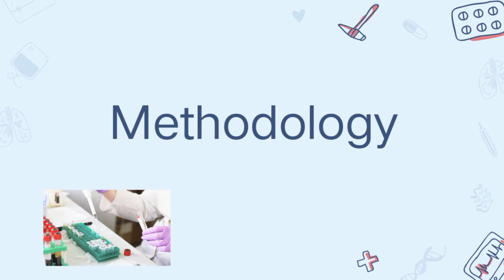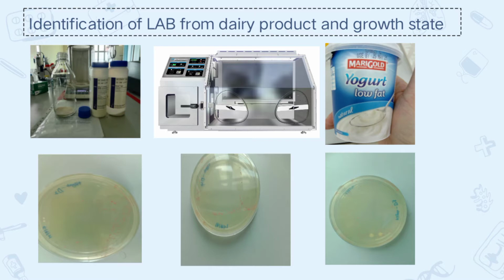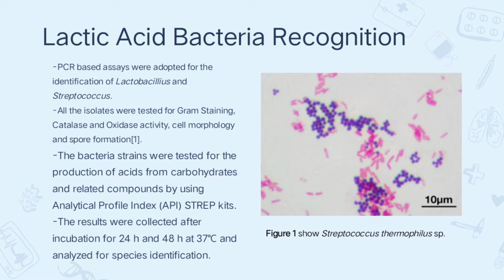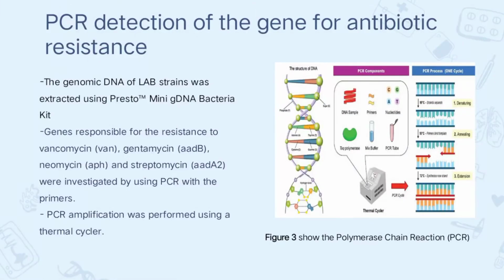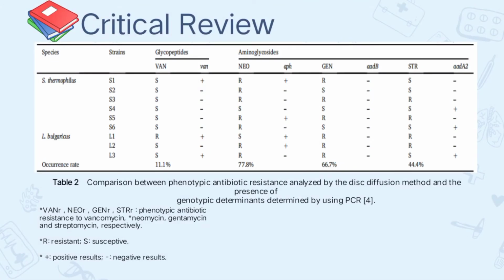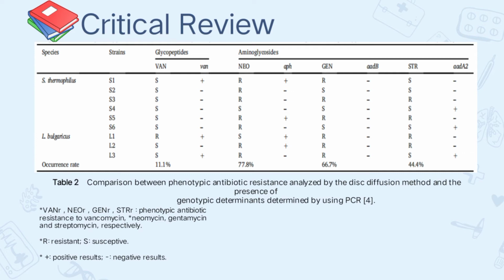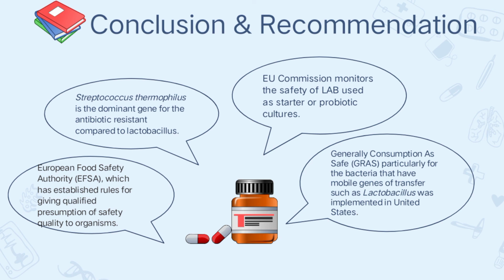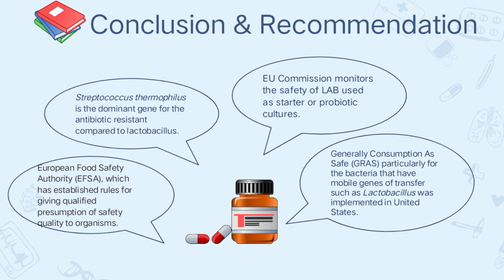FYP2 SYMPOSIUM PRESENTATION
FYP TITLE: ANTIBIOTIC RESISTANCE OF LACTIC ACID BACTERIA ISOLATED FROM DAIRY PRODUCT IN MALAYSIA